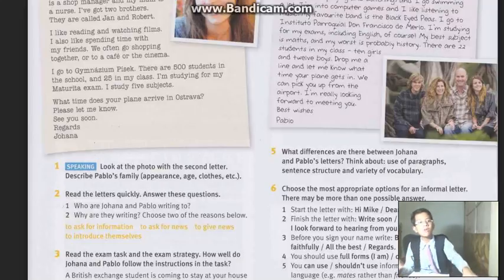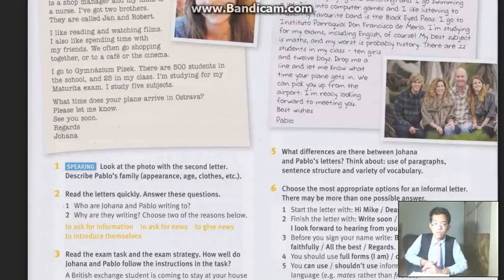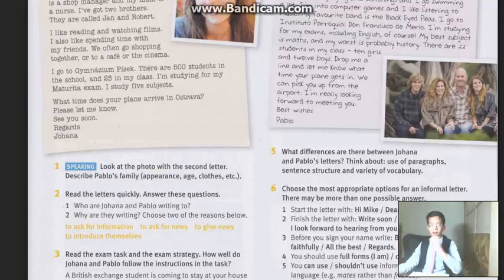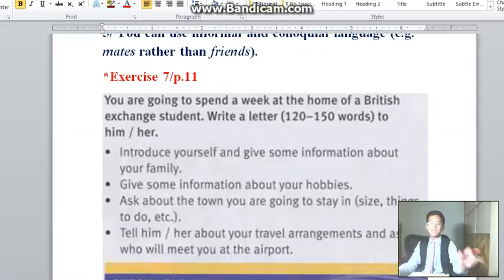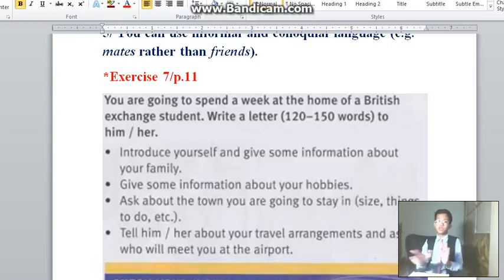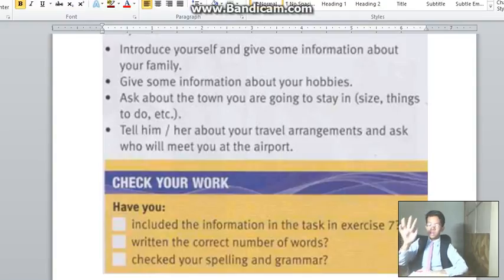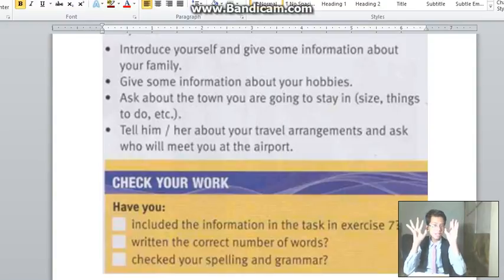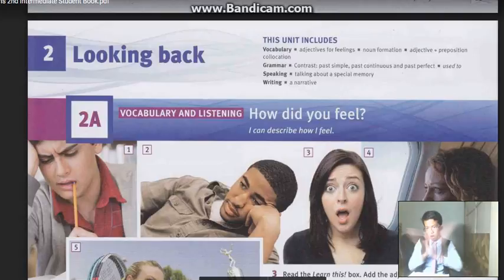TẬP 77 (P4) - S2 | UNIT 1G - BÀI TẬP 6 | EnglishWithPhuSi (6/5/2017)